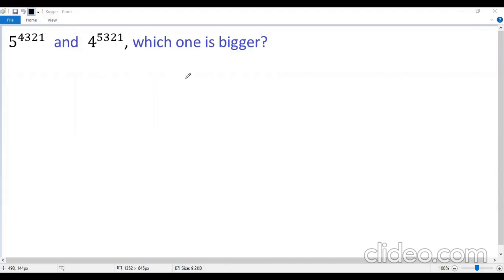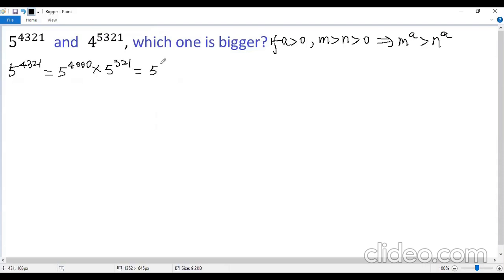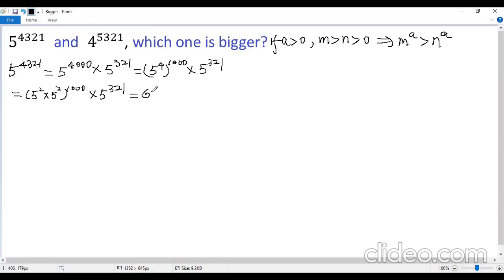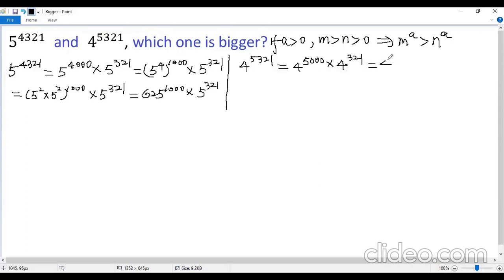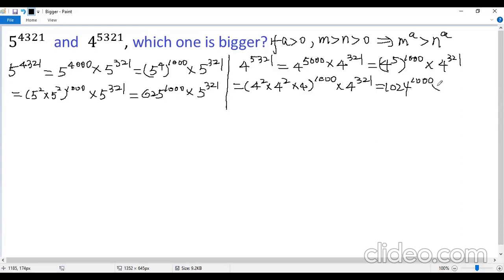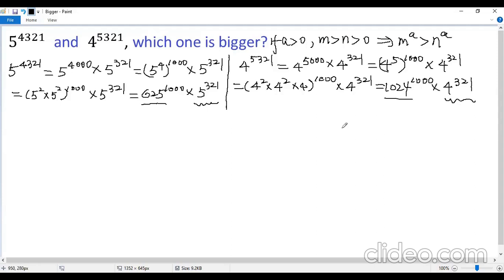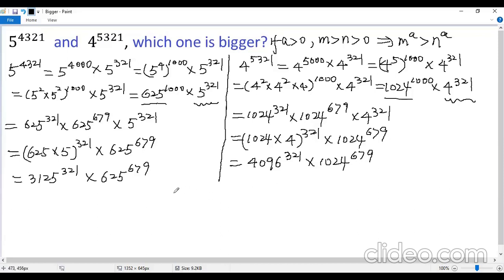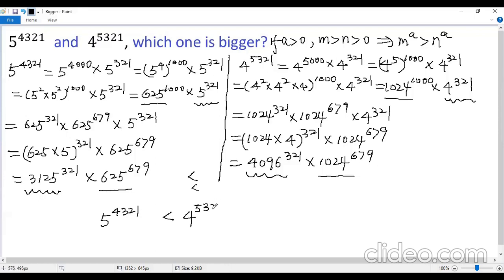How to Compare Two Very Large Exponents?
This math Olympiad tutorial video shows you how to compare two extremely large exponents 5^4321 and 4^5321. The key idea is to change them so that they have the same exponents: the larger the base, the larger the value of the exponent.

Math contest
Mathematics contest
Math competition
Mathematics competition
Math Olympiad
Mathematical Olympiads
Math league
Mathcounts
MathCON
SAT
ACT
Euclid
Fermat
Cayley
Pascal
Kangaroo
Math
Algebra
Calculus
Geometry
Trigonometry
Arithmetic
Equation
Solution
Linear equation
Quadratic equation
Cubic equation
Algebraic equation
Exponential equation
Logarithmic equation
Radical Equation
System of equations
Quadratic formula
Perfect square formula
Factor
blackpenredpen
premath
sybermath
Math booster
Nancy
Organic chemistry tutor
Khan
Polynomial
Radical
Fraction
Rational function